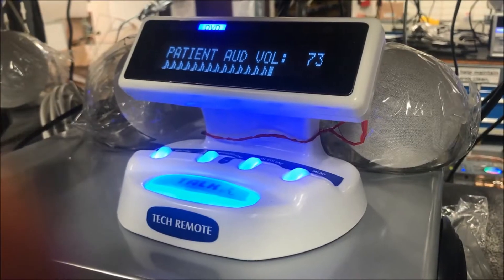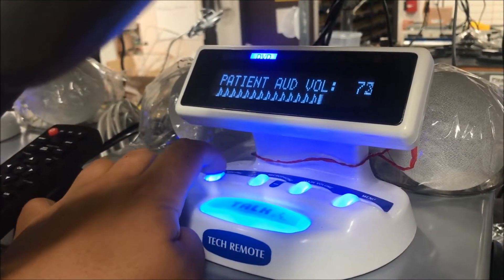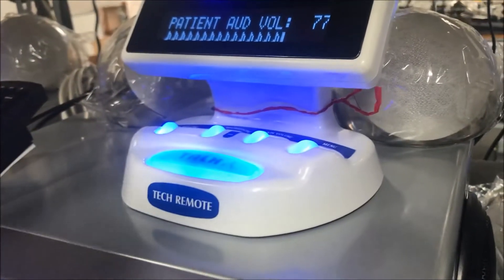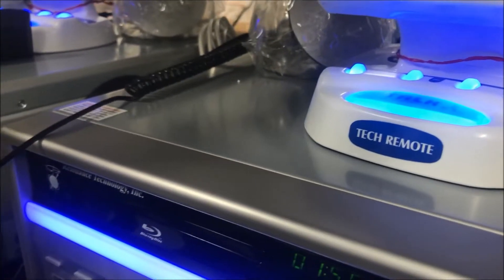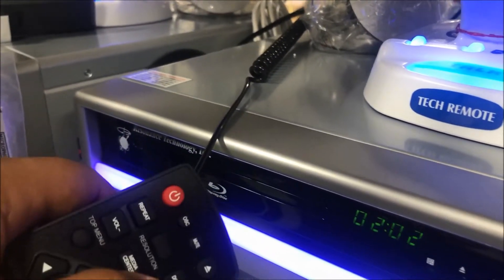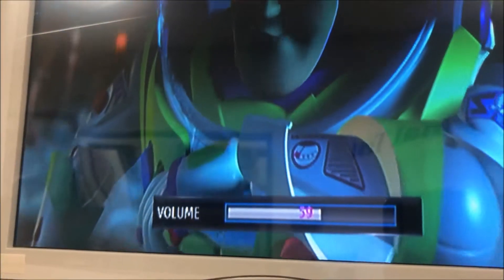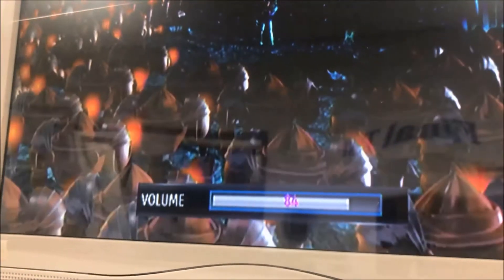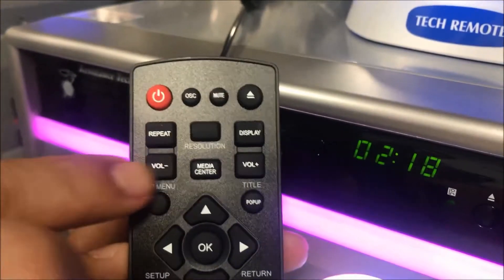CinemaVision tech remote and Blu Ray volume adjustment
how to video on adjusting the volume audio levels on the CinemaVison AV console blu-ray player/tech remote